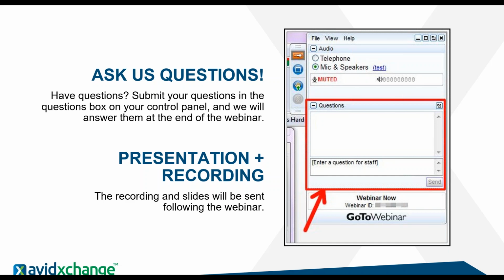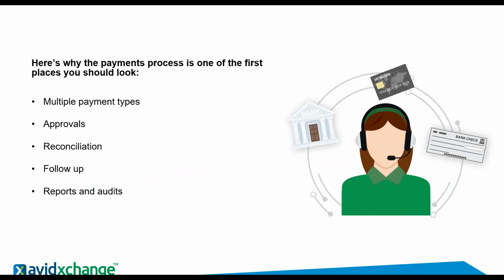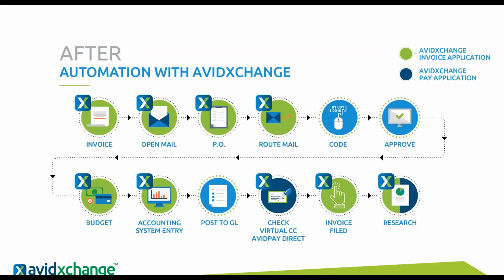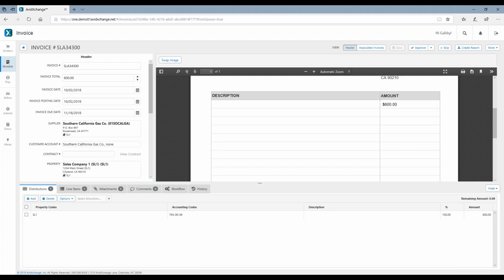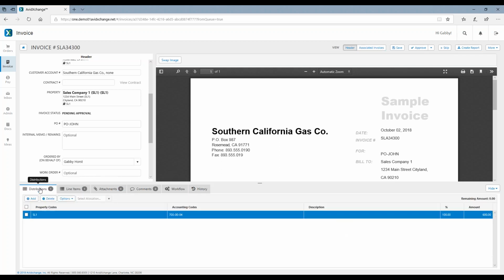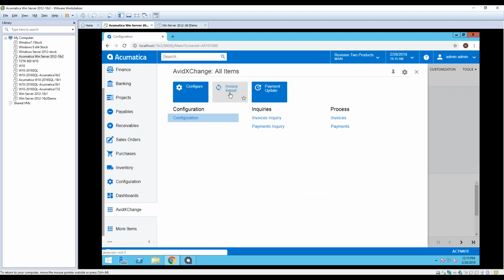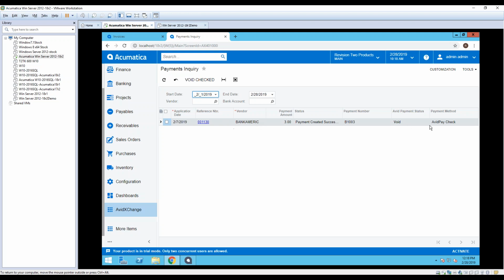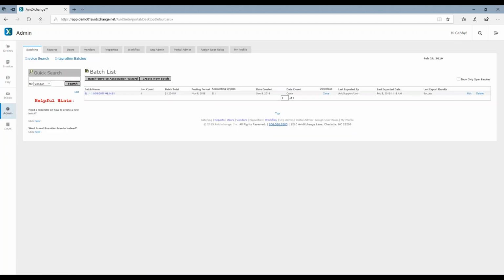Where to Start with AP Automation – Invoices or Payments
According to Ardent Partners, nearly 70% of all enterprises believe that “smarter” systems are the keys to unlocking AP success.

When looking to streamline your accounts payable process, AP teams should focus on the entirety of their process to deliver significant bottom-line value. Join our upcoming webinar on “Where to Start with AP Automation – Invoices or Payments” to learn why a holistic approach is the most efficient way to create a best-in-class AP department.

Specifically, we will cover how automation can:
• Minimize the time and effort it takes to process invoices
• Eliminate manual data entry and associated errors
• Improve vendor relationships
• Optimize payment terms / payment methods